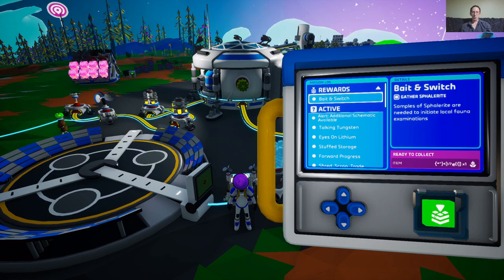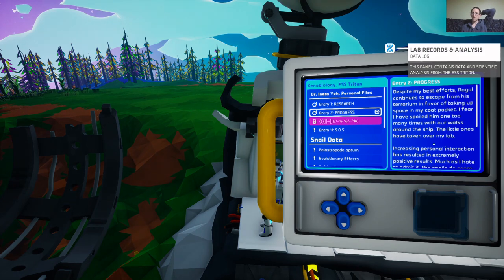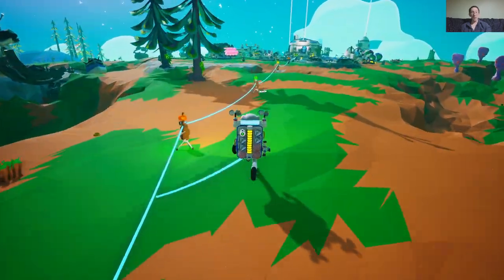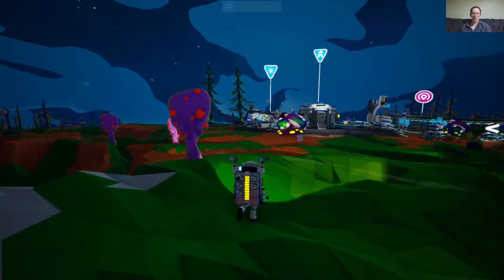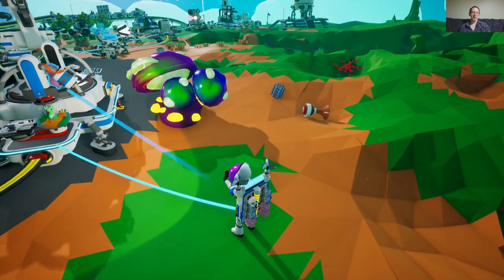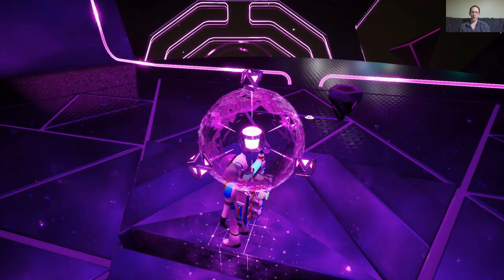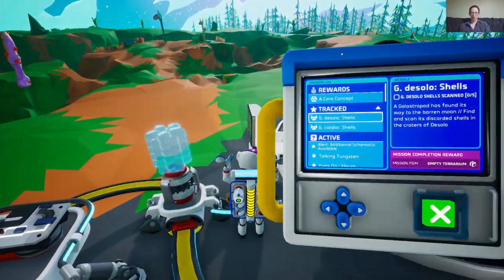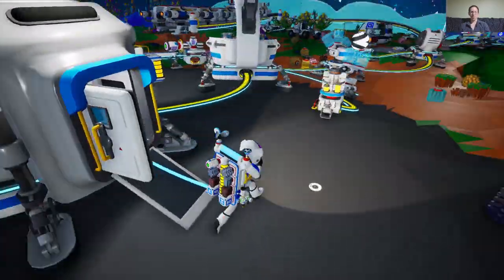Astroneer Part 5 Snails and the Planet Core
I had heard about the snails, but can safely say I had not expected it to turn out the way it did, or for the snails to be so adorably playful.
Oh also getting the the gateway engine at the core of the planet is pretty cool too.